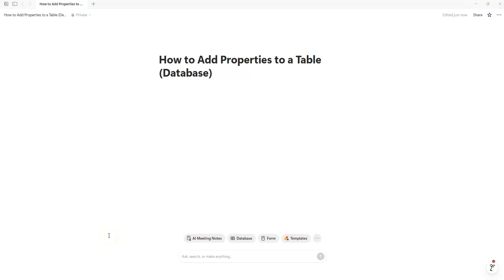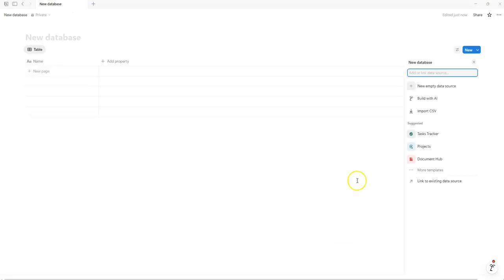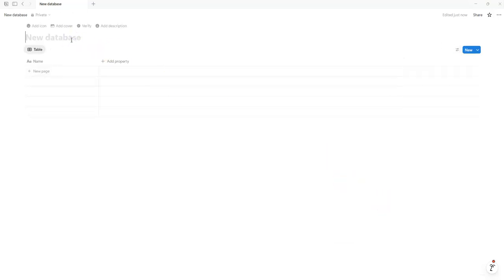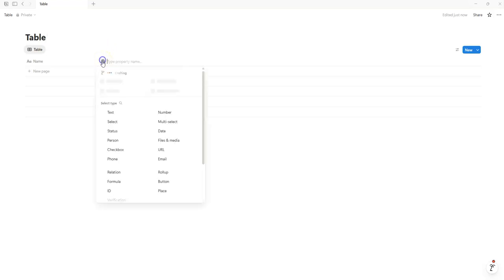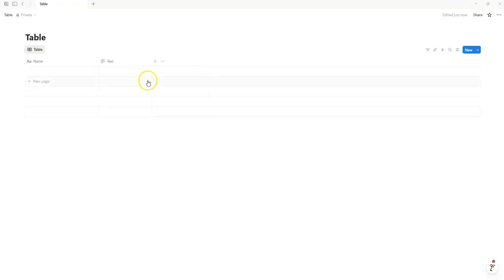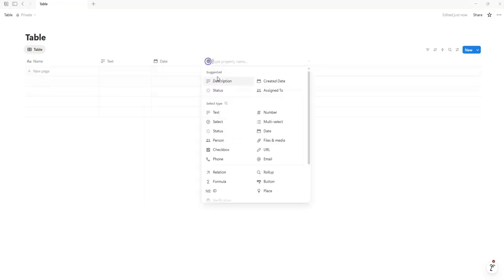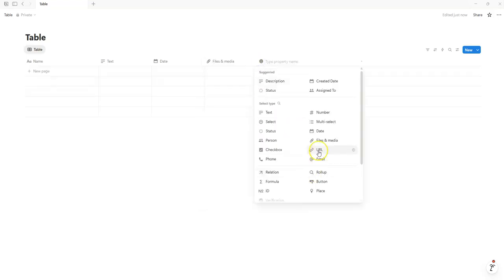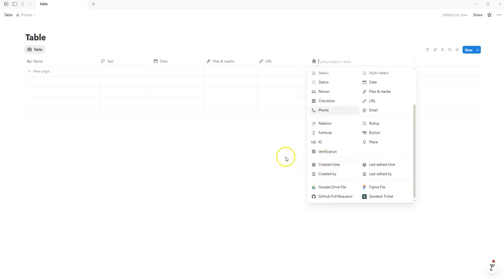How to Add Properties to a Table in Notion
In this quick Notion tutorial, I’ll show you how to add properties to a table in a Notion database — including text, date, files, media, and URLs.
Whether you’re tracking projects, tasks, or personal goals, this guide will help you understand the basics of how databases work in Notion.